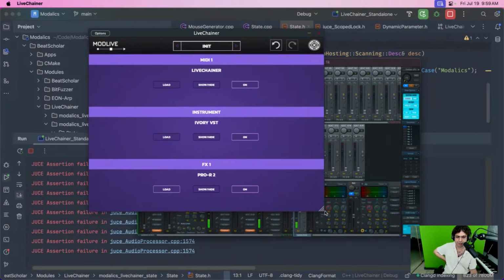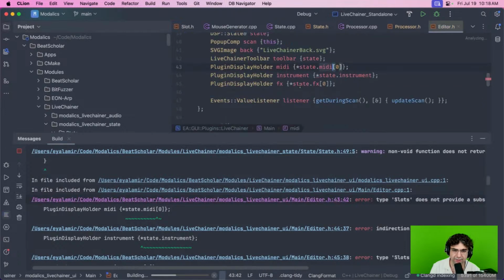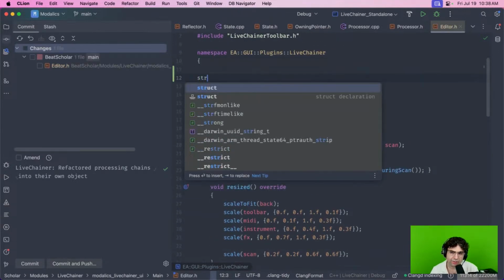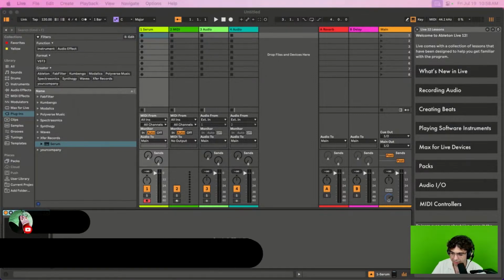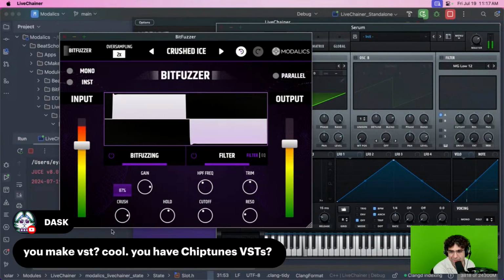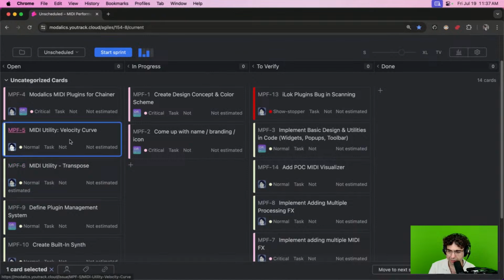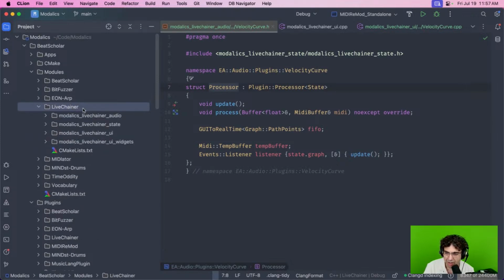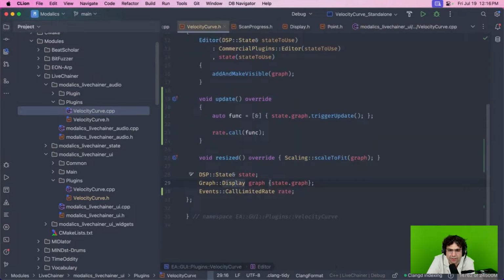Live Coding VST Host!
Live coding a fun VST host app. :)